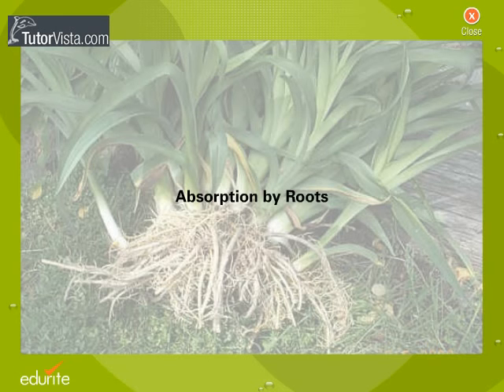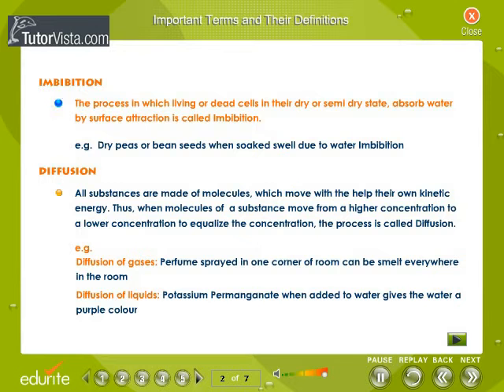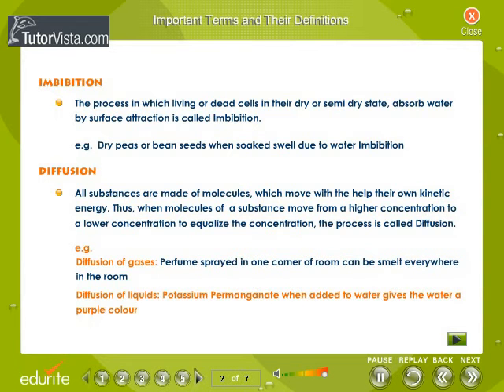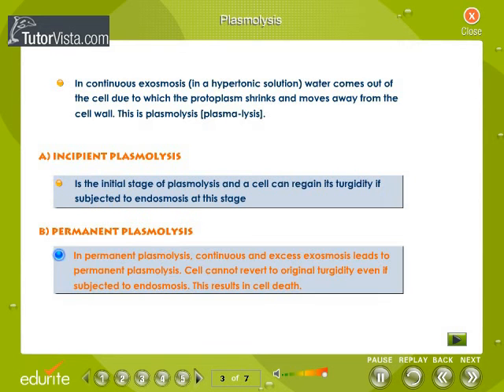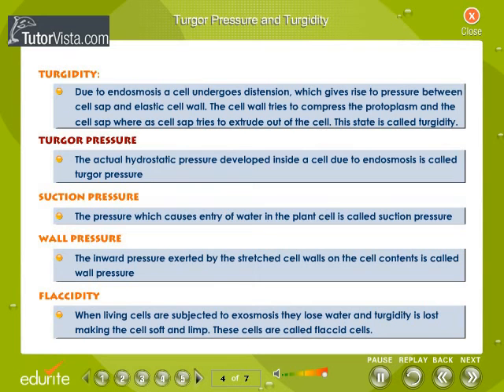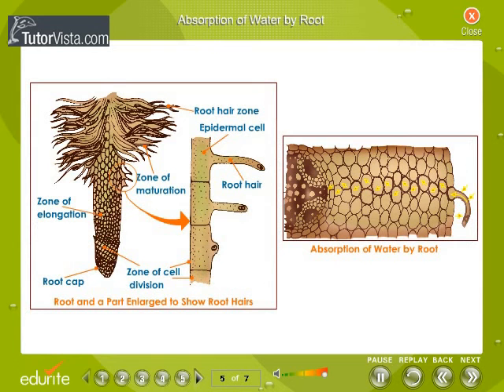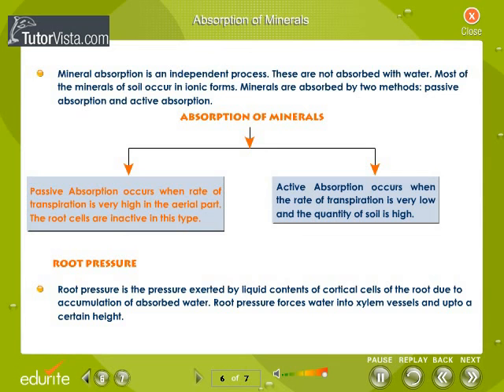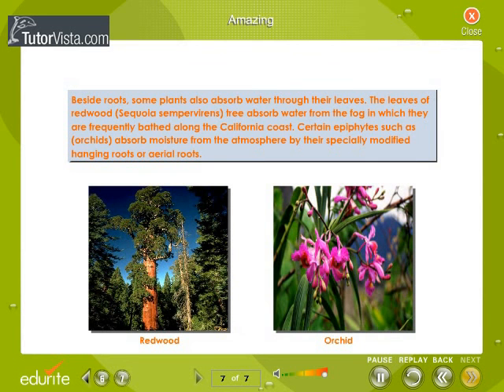Absorption root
Root Tip: the end 1 cm of a root contains young tissues that are divided into the root cap, quiescent center, and the subapical region.

Root Cap: root tips are covered and protected by the root cap.   The root cap cells are derived from the rootcap meristem that pushes cells forward into the cap region.  Root cap cells differentiate first into columella cells. Columella cells contain amylopasts that are responsible for gravity detection.   These cells can also respond to light and pressure from soil particles.  Once columella cells are pushed to the periphery of the root cap, they differentiate into peripheral cells.  These cells secrete mucigel, a hydrated polysaccharide formed in the dictyosomes that contains sugars, organic acids, vitamins, enzymes, and amino acids.   Mucigel aids in protection of the root by preventing desiccation.  In some plants the mucigel contains inhibitors that prevent the growth of roots from competing plants.  Mucigel also lubricates the root so that it can easily penetrate the soil.   Mucigel also aids in water and nutrient absorption by increasing soil:root contact.   Mucigel can act as a chelator, freeing up ions to be absorbed by the root.   Nutrients in mucigel can aid in the establishment of mycorrhizae and symbiotic bacteria.

Quiescent Center: behind the root cap is the quiescent center, a region of inactive cells.  They function to replace the meristematic cells of the rootcap meristem.  The quiescent center is also important in organizing the patterns of primary growth in the root.
Subapical Region:  this region, behind the quiescent center is divided into three zones.  Zone of Cell Division - this is the location of the apical meristem (~0.5 -1.5 mm behind the root tip).  Cells derived from the apical meristem add to the primary growth of the root.  Zone of Cellular Elongation - the cells derived from the apical meristem increase in length in this region.  Elongation occurs through water uptake into the vacuoles.  This elongation process shoves the root tip into the soil.  Zone of Cellular Maturation - the cells begin differentiation.  In this region one finds root hairs which function to increase water and nutrient absorption.  In this region the xylem cells are the first of the vascular tissues to differentiate.